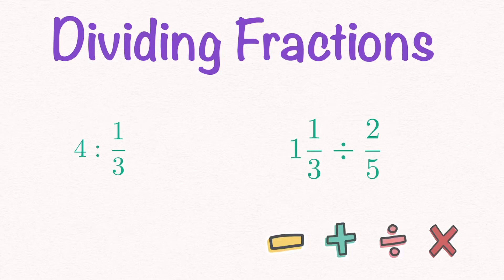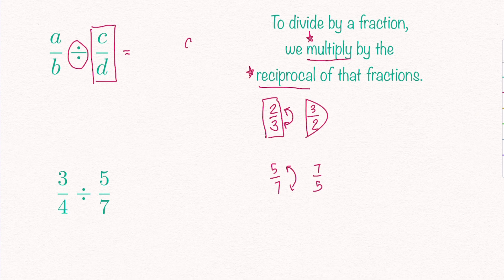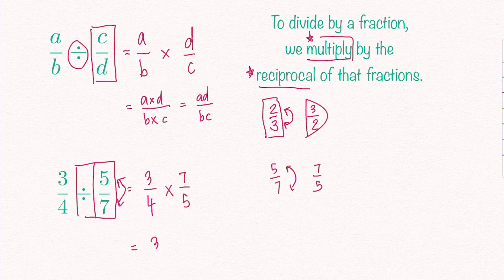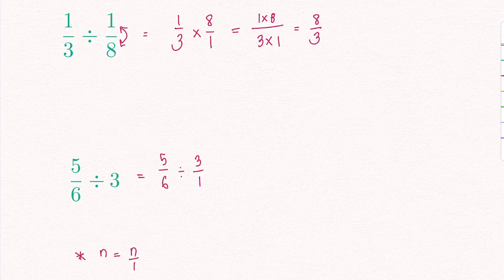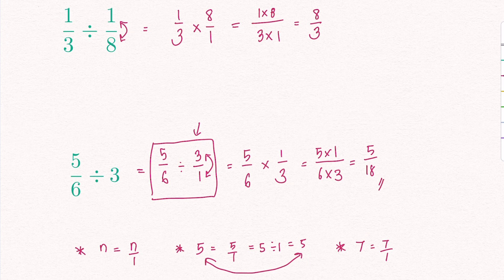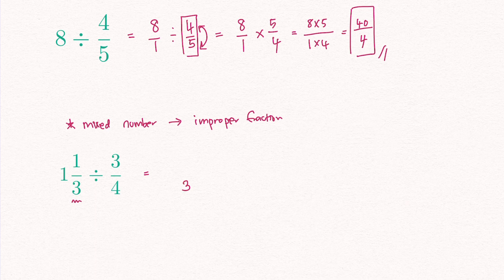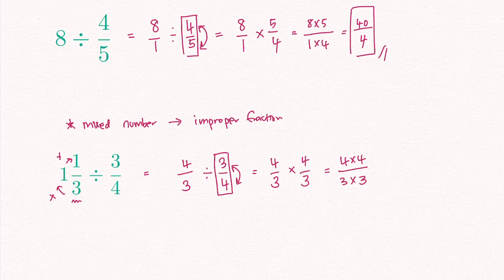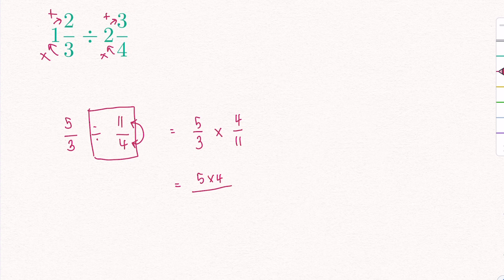Dividing Fractions - simple method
In this video, we will learn to divide fractions including mixed numbers.
By the end of the lesson, you will feel more confident in dividing different types of fractions by finding their reciprocals.

Judson Crane- Back to normal